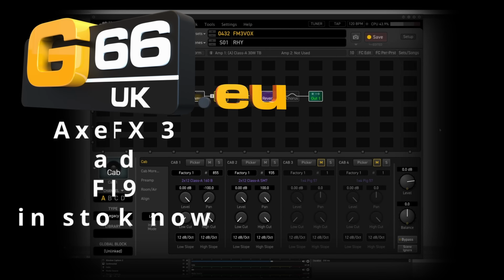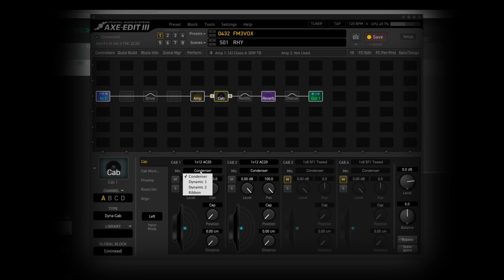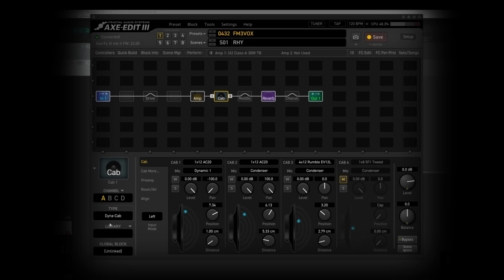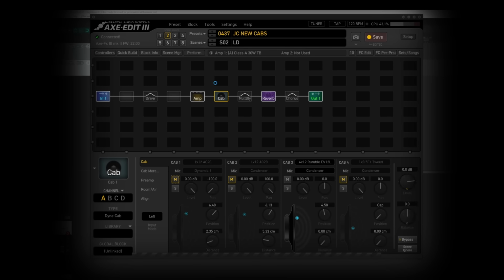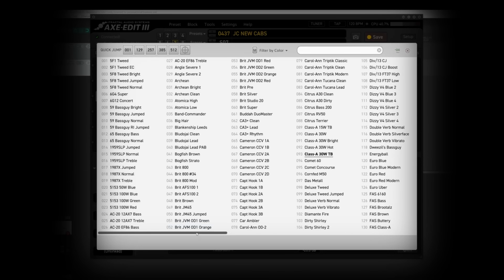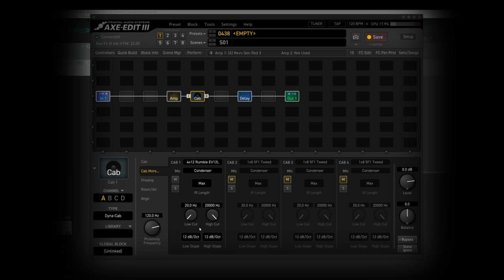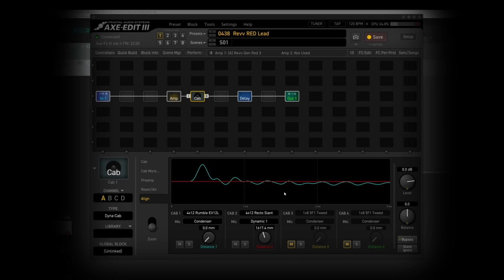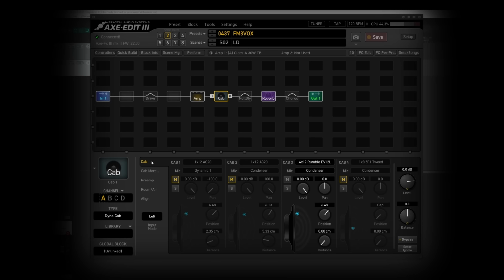The Best Modeler Just Got EVEN Better with DYNACABS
- FM9 and Axe-Fx III in stock now for EU & UK customers with NO waitlist!

@johnnathancordy explores the new Dynacabs - possibly the most important update to AXE FX 3 workflow yet?

0:00 Dynacab in action
3:37 New Dynacab menu in Axe-Edit
5:29 Combining the EV speaker with a condenser mic
6:32 Setting high cuts in the Dynacab
9:34 Aggression switch drives the presets
10:44 Adding low slope and high cut
14:10 Boxy tone, finished Fractal result